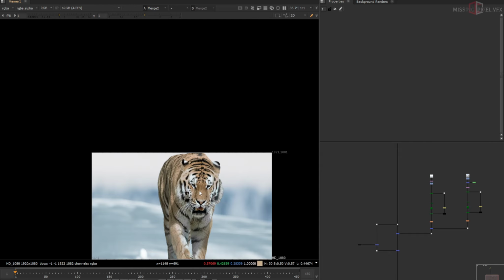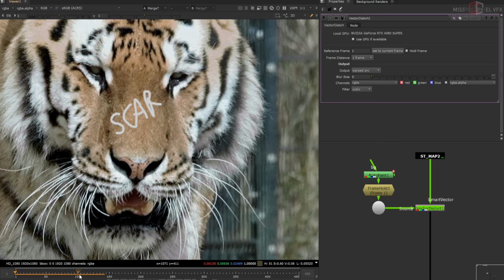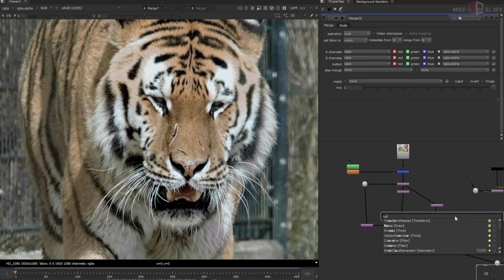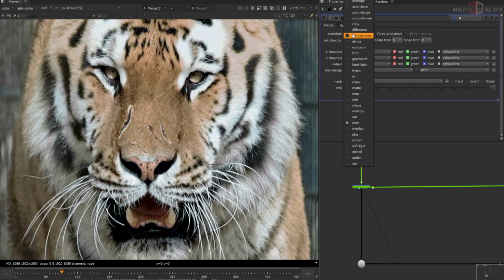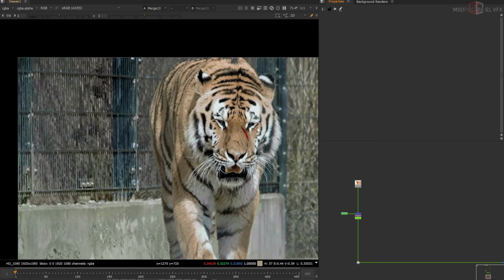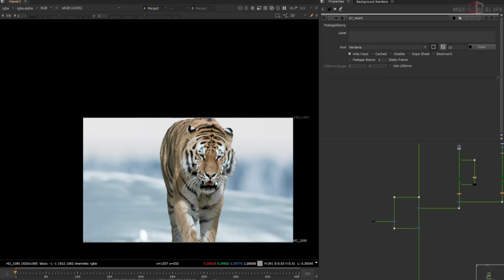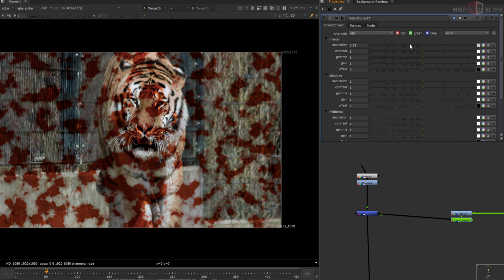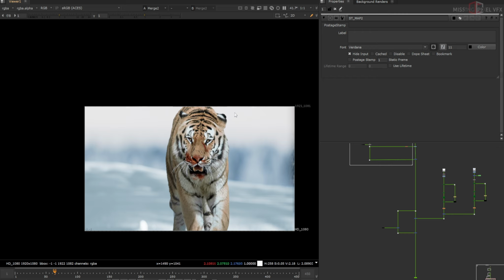2D Compositing in Nuke (Blood & Scar) - Part 02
This is the 2nd part in this 2D compositing tutorial series and in this part you will learn:

✅ How to use ST Maps in Nuke
✅ Element comping
✅ Color Grading